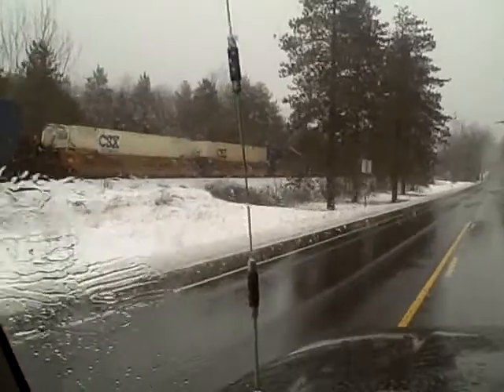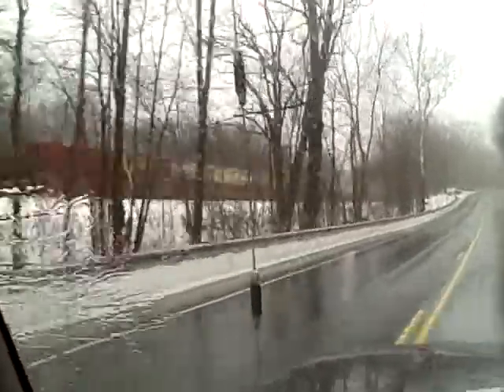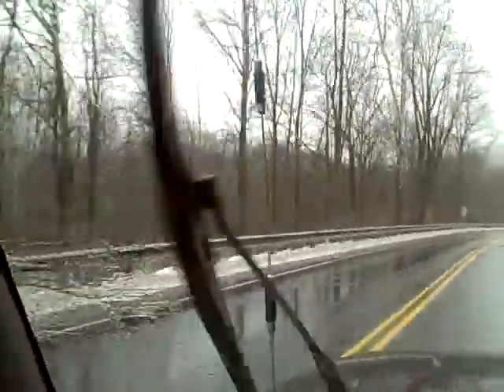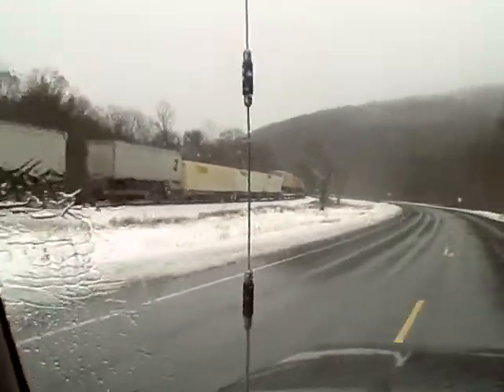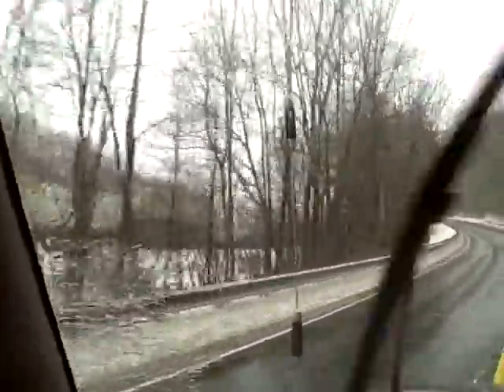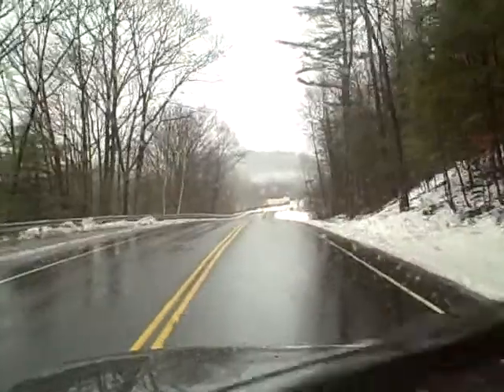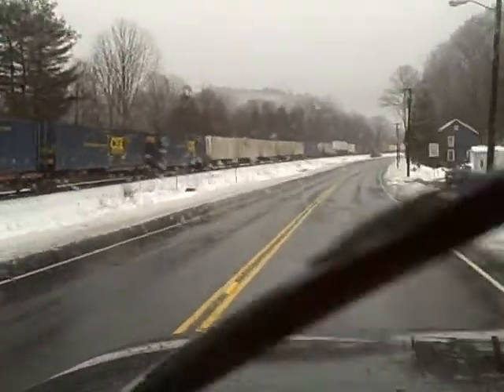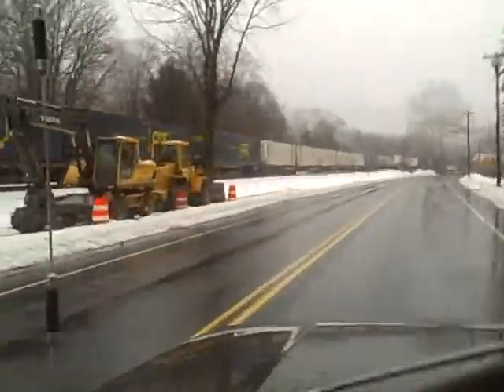train chase on rt20 east of chester ma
chasing a tv train on rt20 east of chester ma